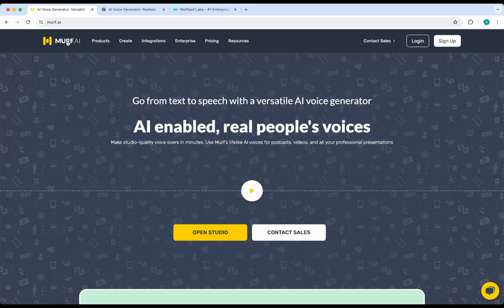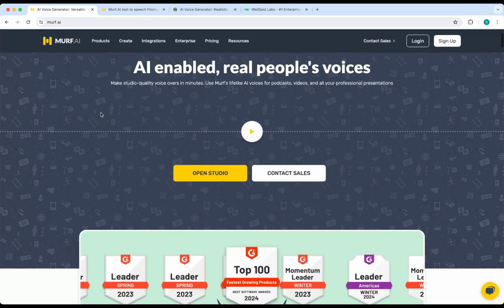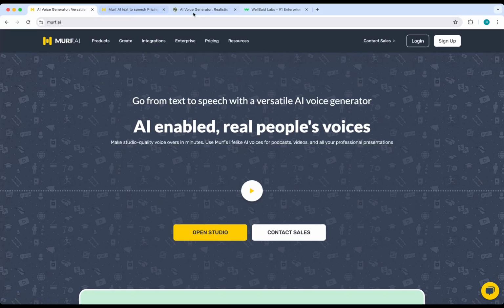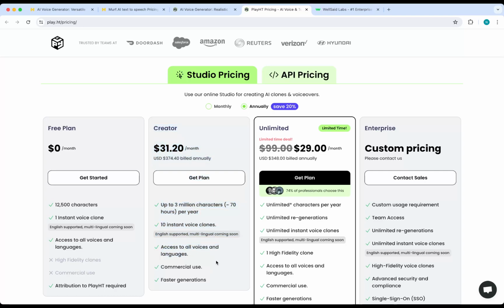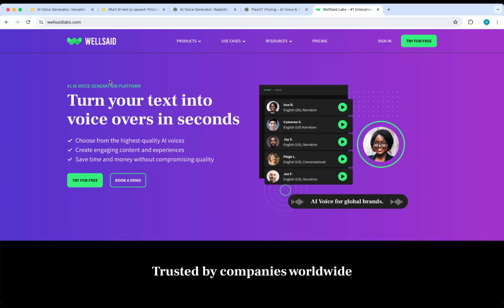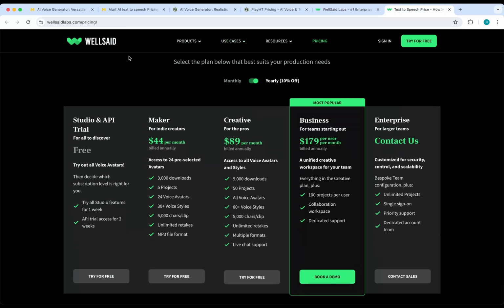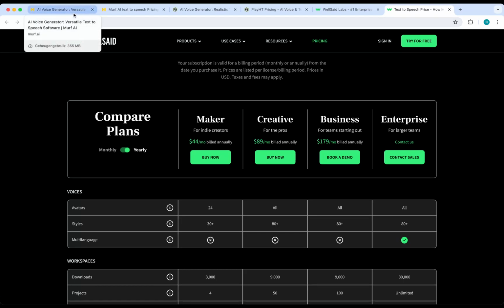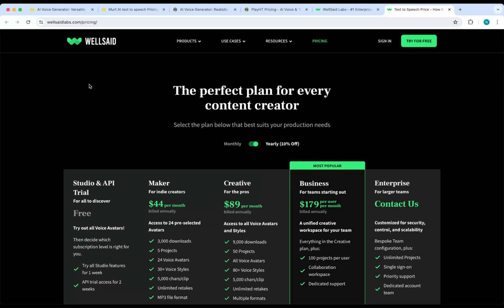ElevenLabs Alternatives: Best AI Text to Speech Websites (2025)